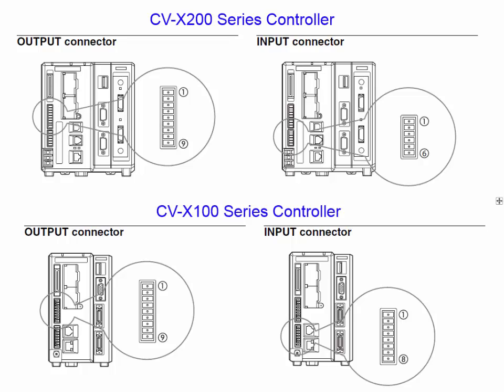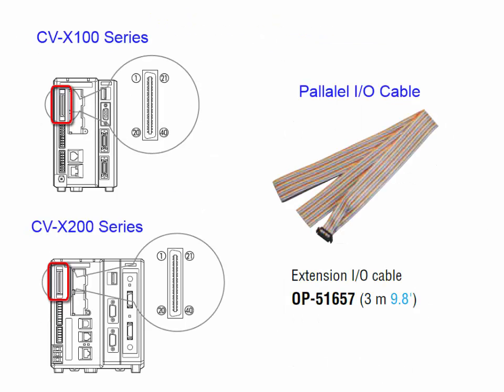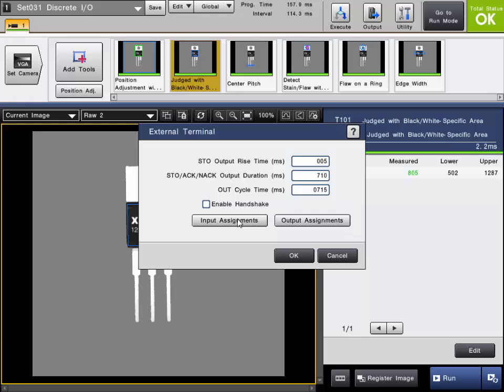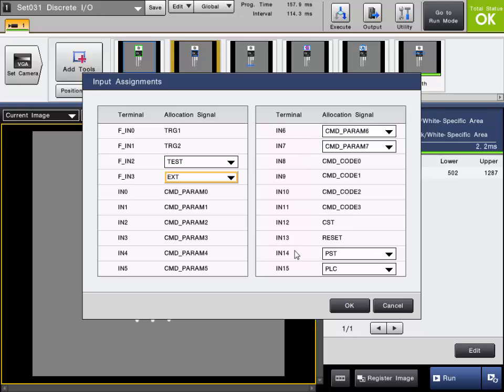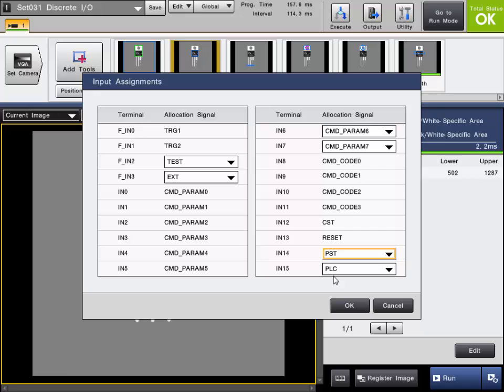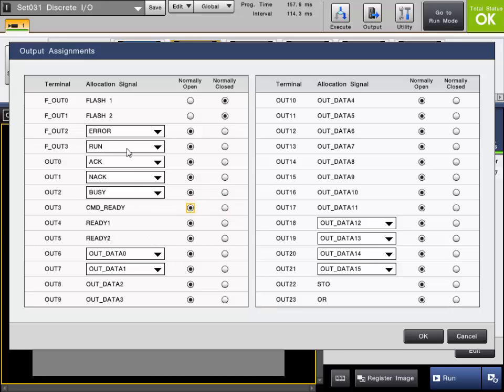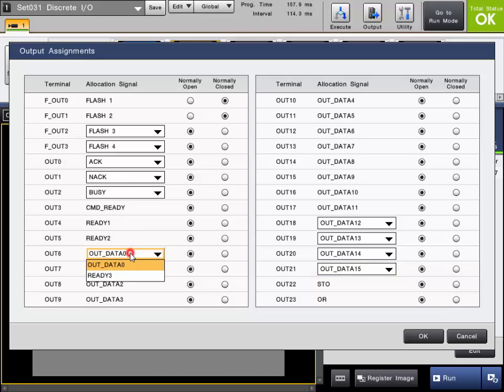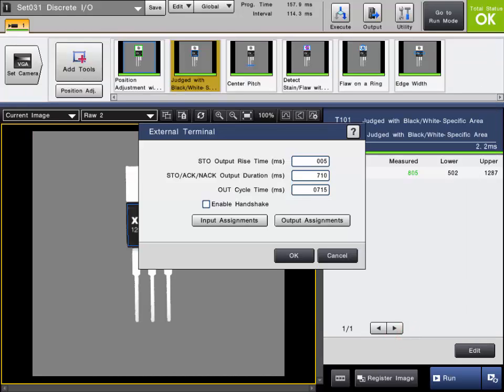CV-X Machine Vision System: Discrete I/O Overview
An overview of the discrete (parallel & terminal) inputs and outputs on the CV-X Series machine vision system.